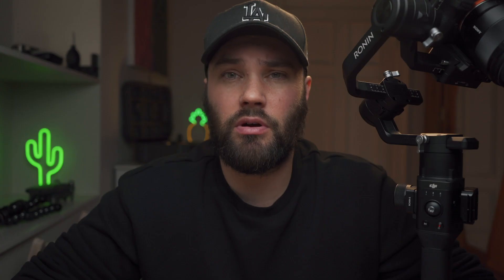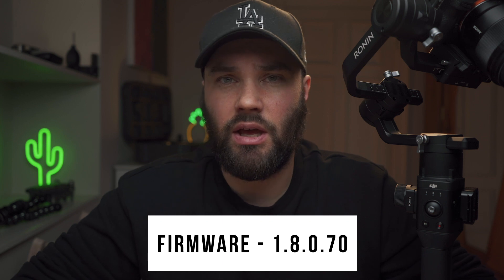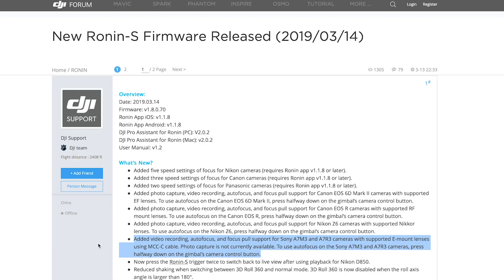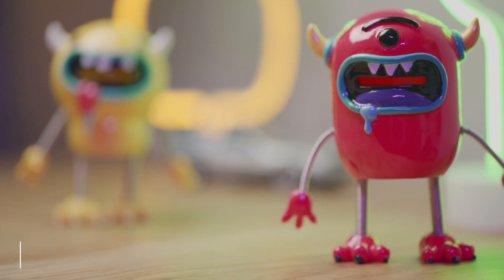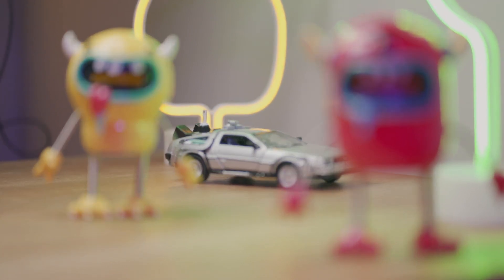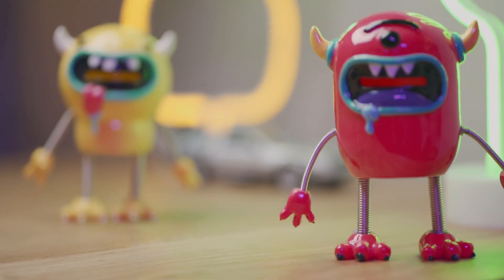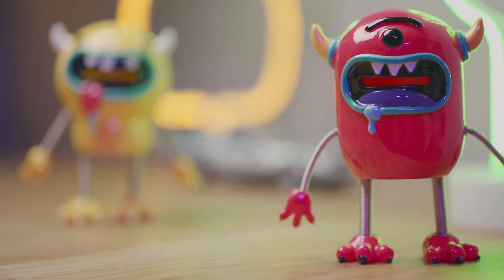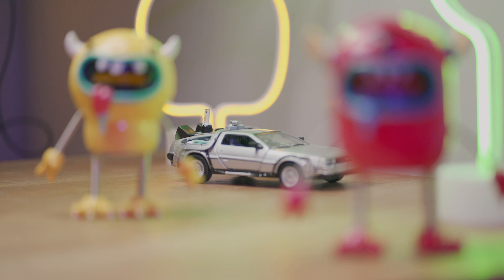DJI Ronin-S Firmware UPDATE 1.8.0.70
This is the DJI Ronin-S firmware update 1.8.0.70 (March 2019)
I've tested it, check out the video to see how it did!

Thank you Philip Bloom!

If you have any questions, post them below and I'll make sure I get back to you.

(under construction)
Music I use - YOUTUBERS PARADISE!
Luts and presets - COMING SOON!

My PHOTO Camera
The VLOG Camera
The LOVE of my LIFE lens
The Lens I shoot EVERYTHING with!!
My nifty FIFTY
My totally AWESOME camera bag
The GIMBAL of GIMBALS
My SUPER microphone
The RoDe BOOM I use to reach my face
My AMAZING Drone
My baby Drone
The GIMBAL for my iPhone
My CHEAP but AWESOME Slider
MY monopod
My video TRIPOD
My photo TRIPOD
GoPro HERO 7 black